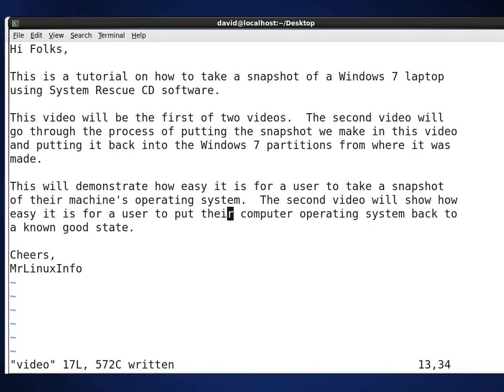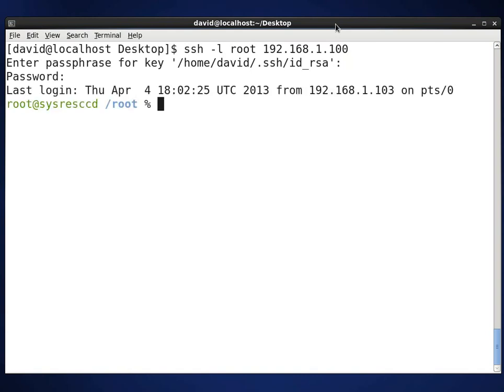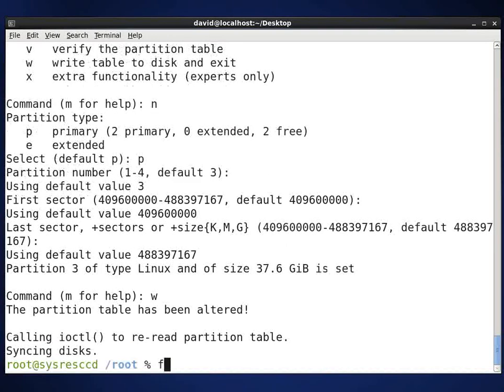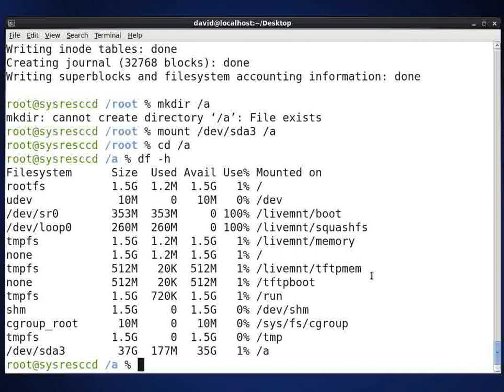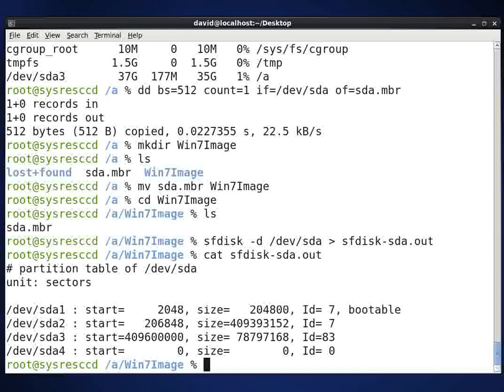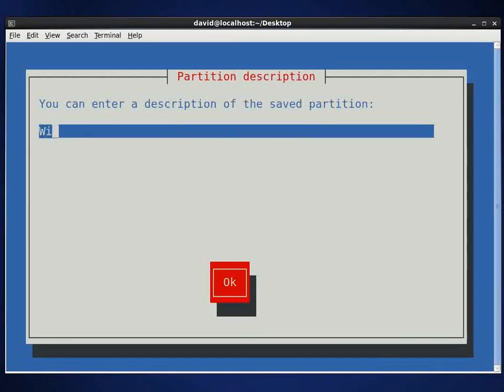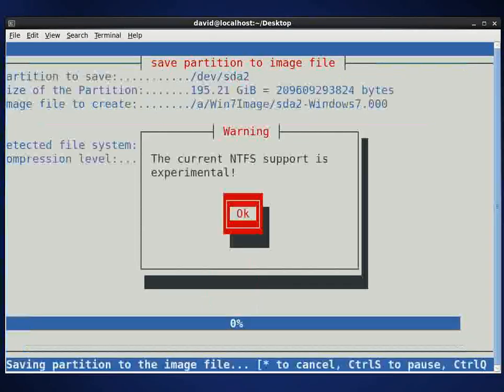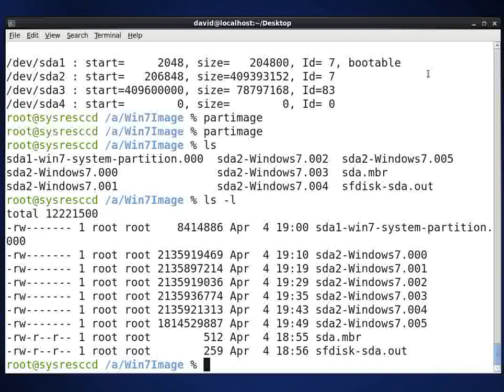System Rescue CD Snapshot creation on a Windows 7 Laptop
This is a video tutorial of making a snapshot of a Windows 7 laptop using System Rescue CD software.  There is another video which shows how to load the snapshots back onto the partitions and restore the computer to its original state.